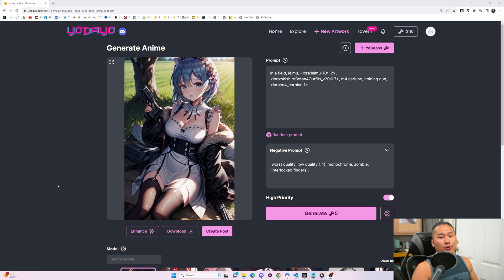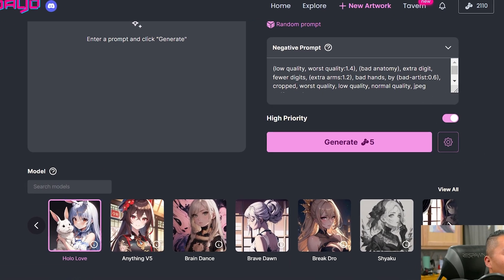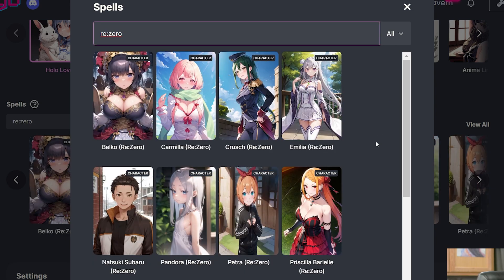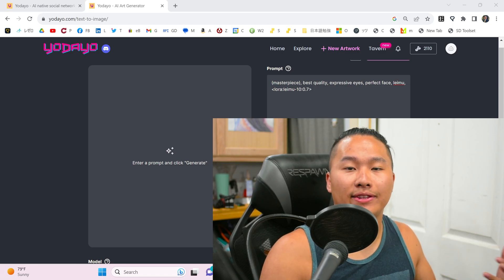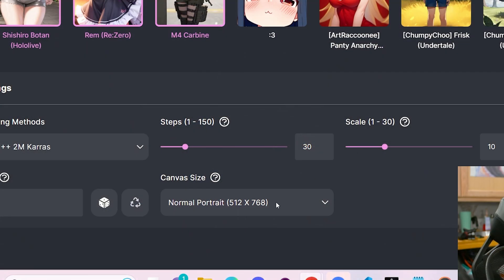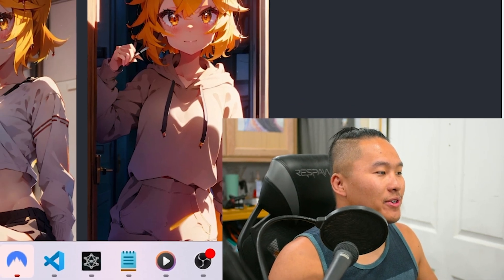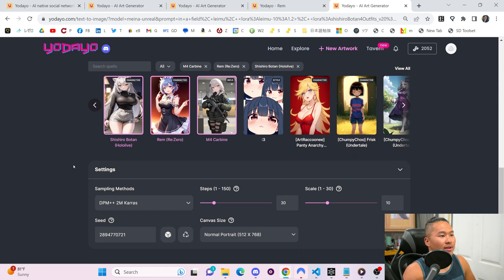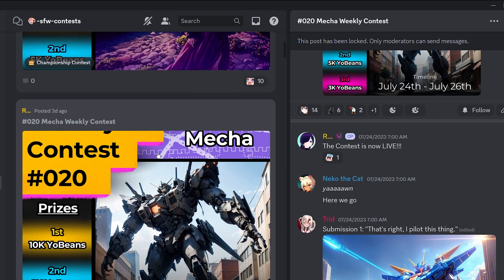FREE AI Image Generator that Beats Midjourney for Anime - Yodayo Tutorial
Claim 100 beans after signing up (promotion ends August 11th, 2023)